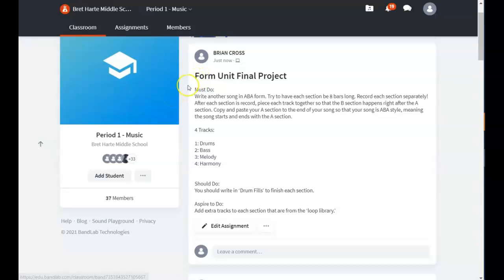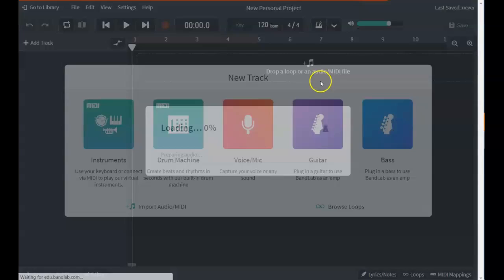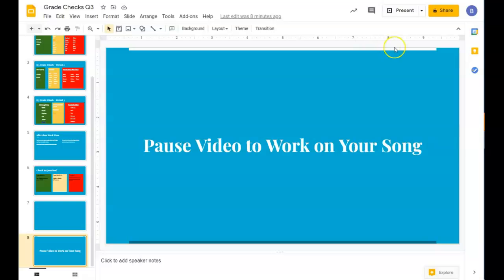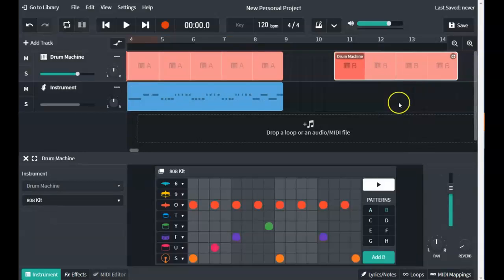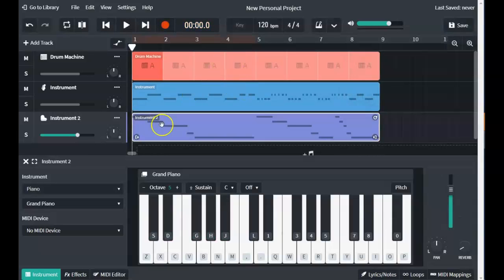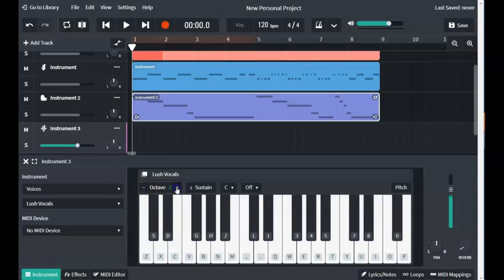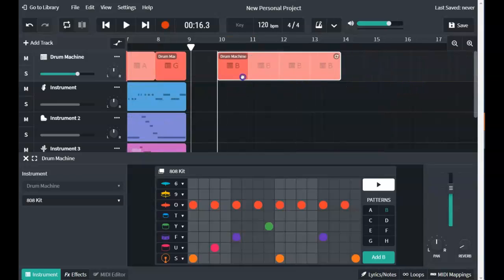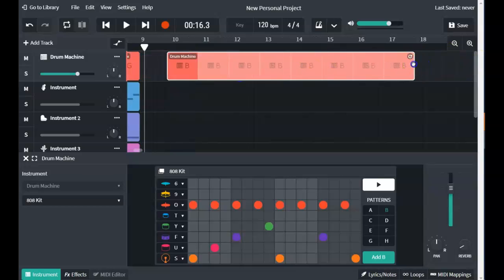Form Unit Final Project